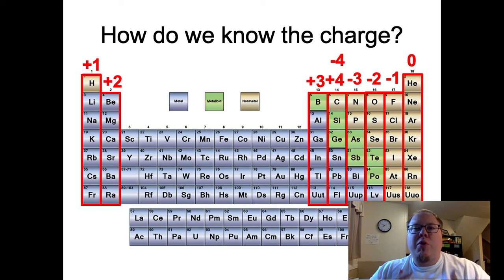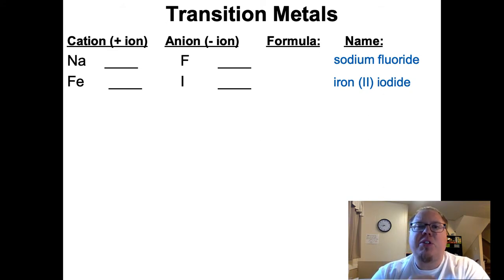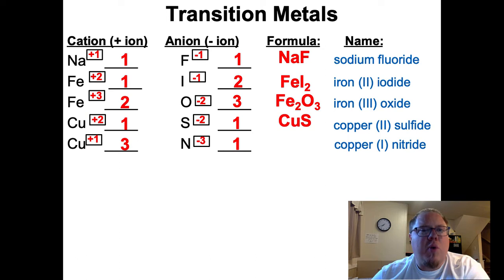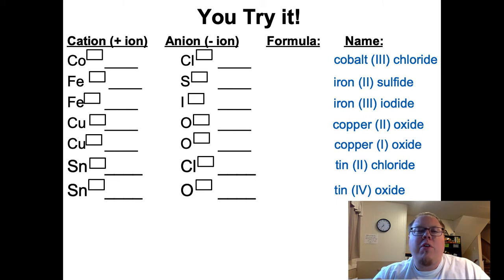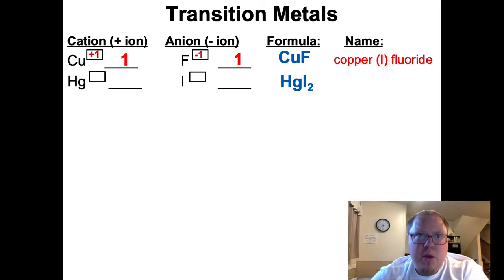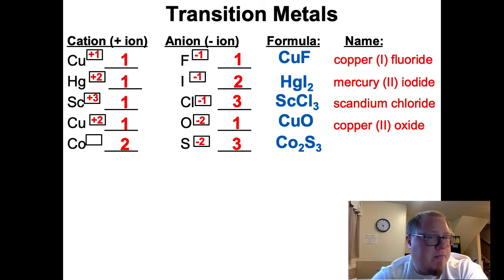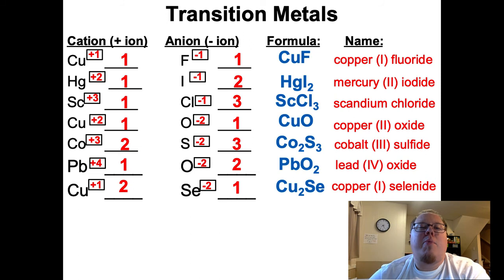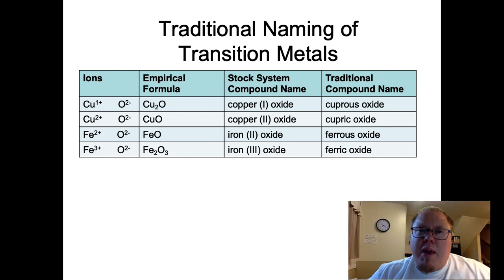Binary Ionic Compounds - Transition Metals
Table of Contents:

01:24 - Transition Metal Ions
03:41 - Transition Metals
04:27 - How do we know the charge?
04:57 - Transition Metals
09:07 - How do we know the charge?
10:52 - Transition Metals
12:18 - You Try it!
15:03 - Transition Metal Ions Exceptions
17:00 - Transition Metals
23:26 - You Try it!
26:49 -
27:17 - Traditional Naming of Transition Metals
27:57 -
28:22 -